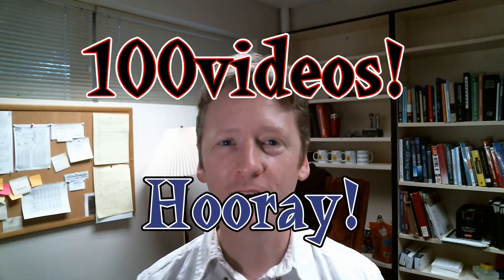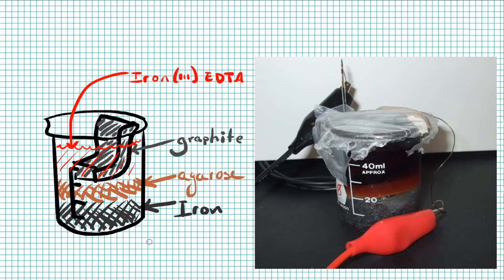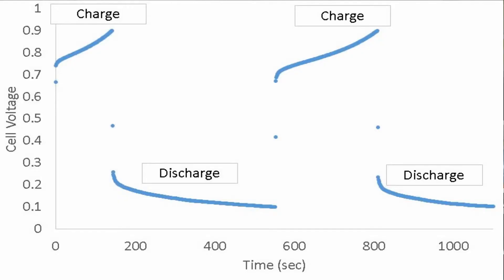Iron battery, single cell performance, 100th video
science, chemistry, iron, batteries

One hundred videos!

Brief analysis of copper in the battery.
Also, performance data for the non-copper cell (more coming tomorrow!)
Thoughts on starting the potassium hydrogen phthalate (KHP) crystals.